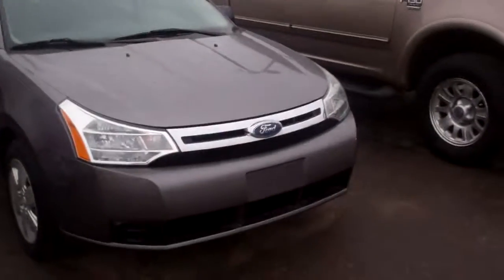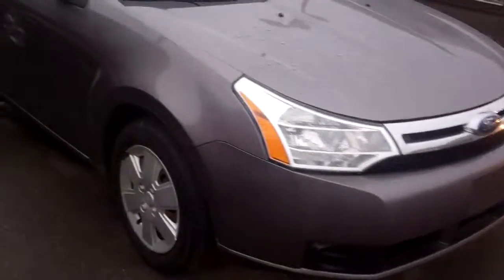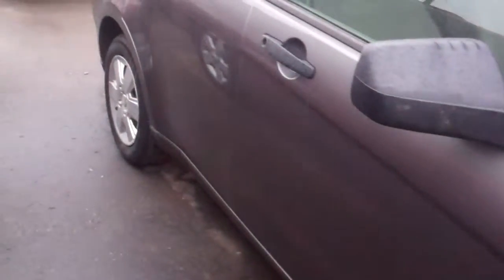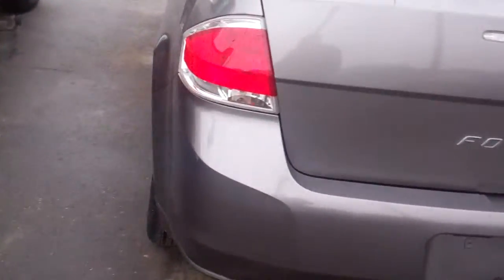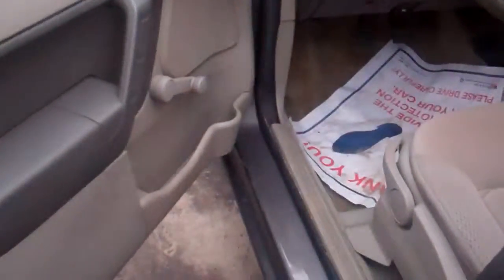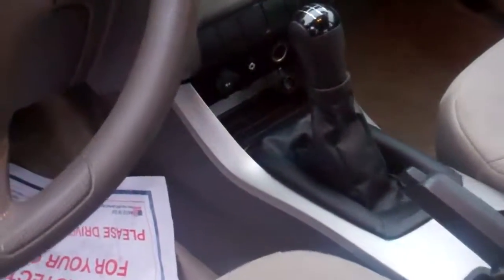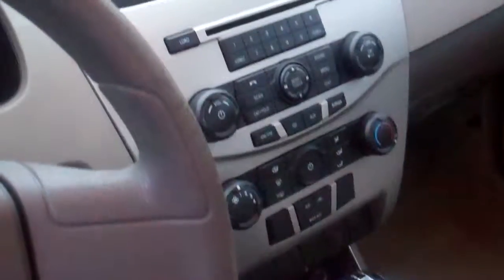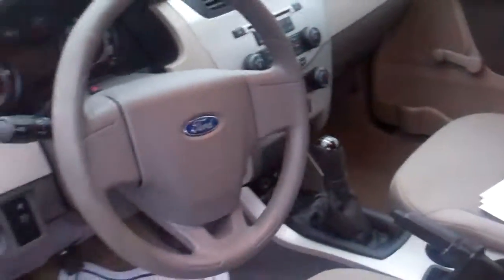2009 Focus for Jason by Ted Coons Skalnek Ford 248 693 6241